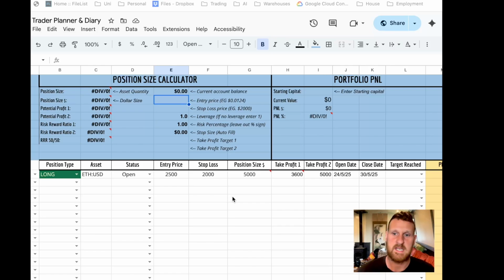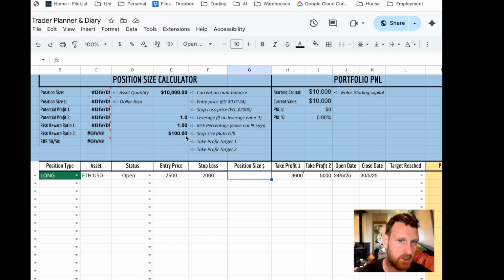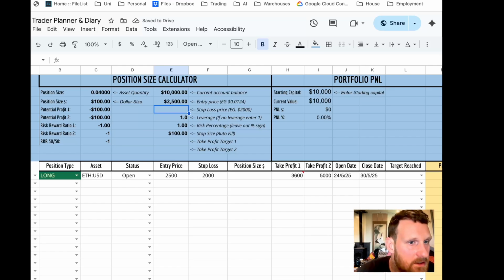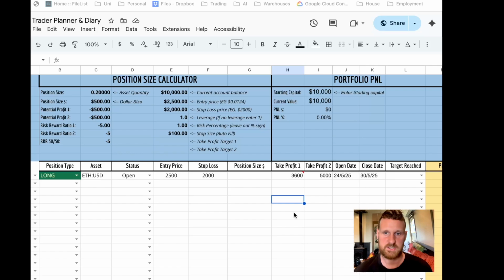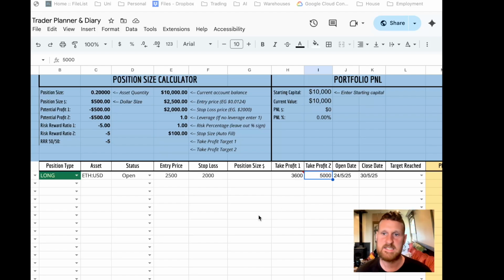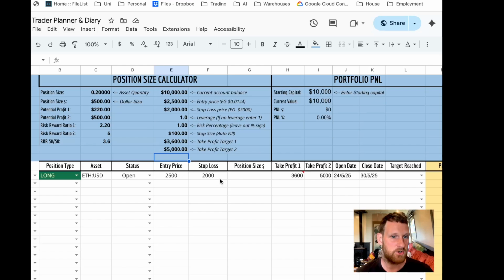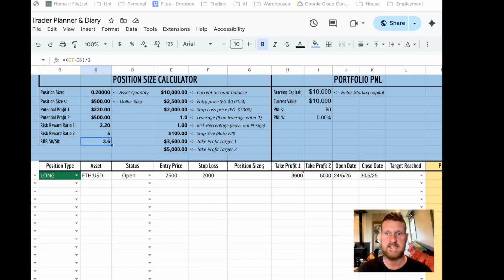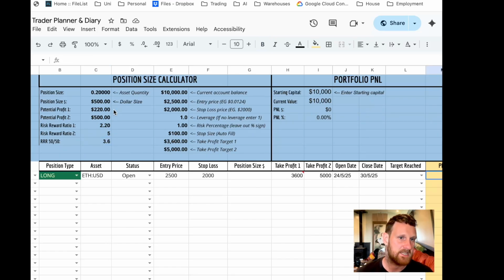Risk Management 102 - Planning: Position Sizing, Take Profits, Risk-Reward Ratios and Compounding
🎓 Master trading plans, calculate position size and risk reward ratios, see the magic of compounding!

"One lucky trade might spike your account, but you’re likely to lose it all again if you don’t learn the essentials of risk management. Slow, steady growth builds wealth, confidence, and emotional discipline. As you get wealthier, your risk appetite shifts to defend gains, not chase them. No more panic-selling or FOMO-buying because you trust your plan."

👉 Next Video 👉 Risk Management 103: How to Use Leverage Correctly! Why keep a Diary? Trailing Stop Losses!

👑Master the Markets: Trading & investing tutorials from a Behavioural Economist (PhD)

💸Unlock my transparent Trading Blueprints with clear entry, invalidation, stop loss & take profit levels:

🏆Build Lasting Wealth: Join, copy & outperform the market with my portfolio on eToro access all my trades and investments live: